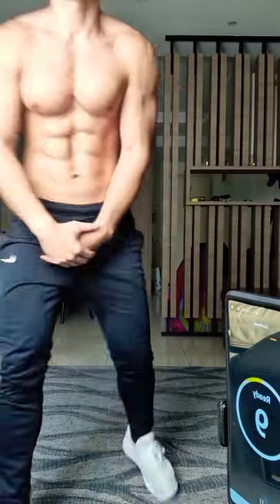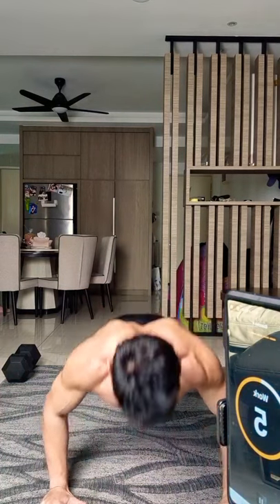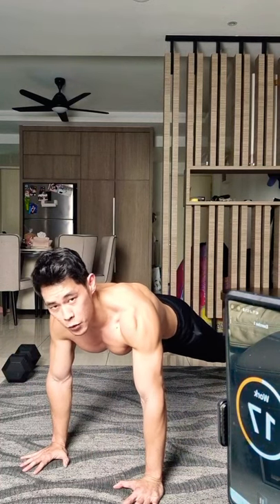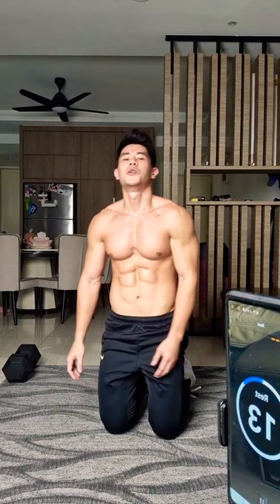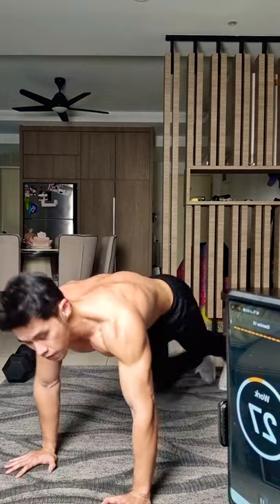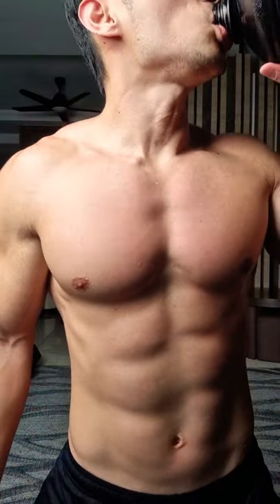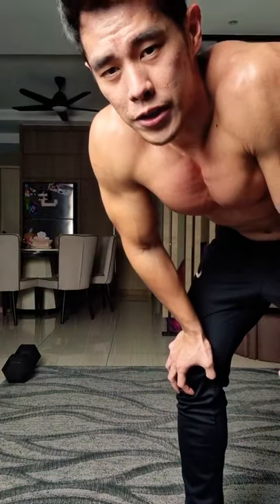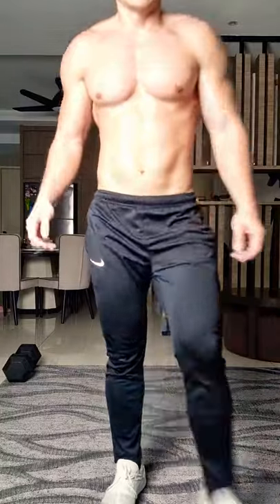Jordan yeoh fitness live workout routine 2021